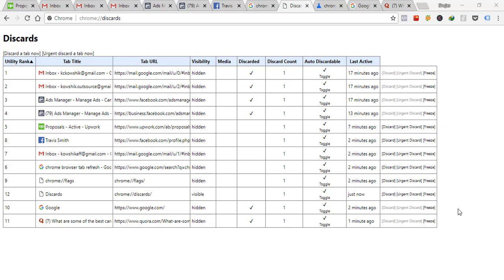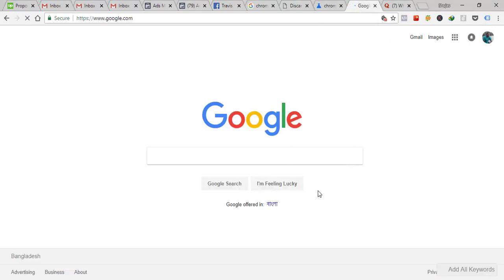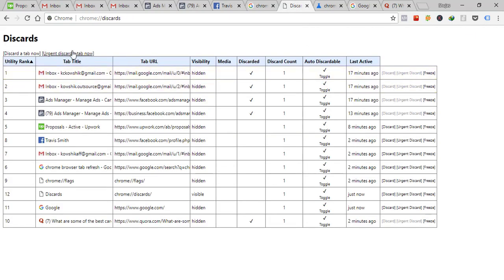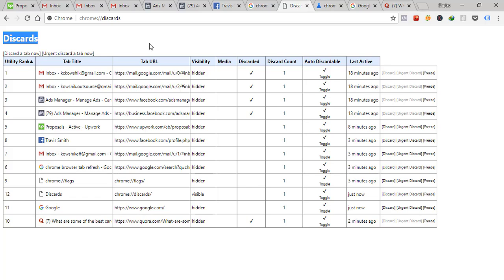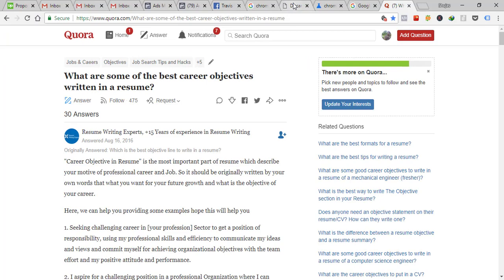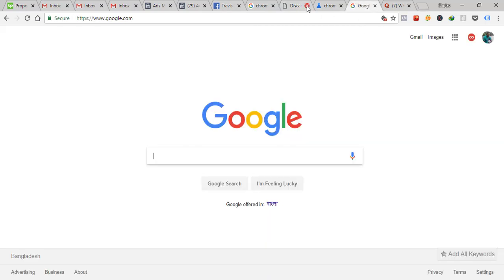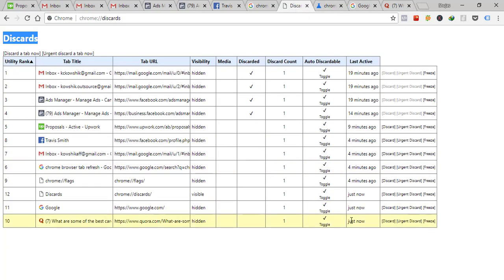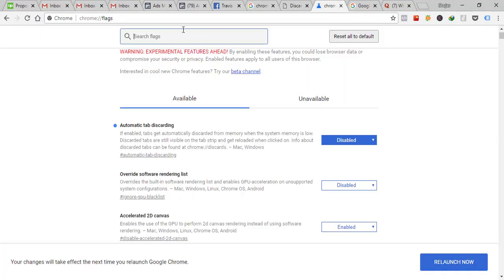How to Stop Google Chrome Tabs from Auto Reloading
Please forgive the low-quality sound.

This Auto reloading issue has been a pain in the a** for me since an Update. I hope it solves your pain too.

Thanks